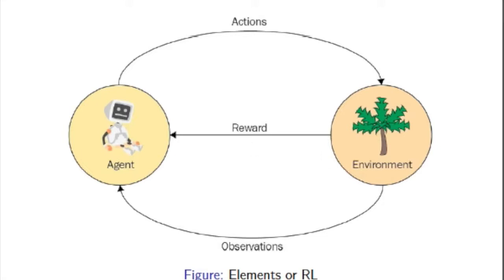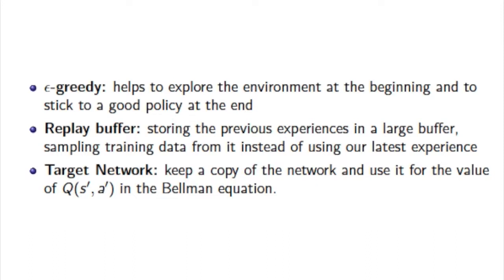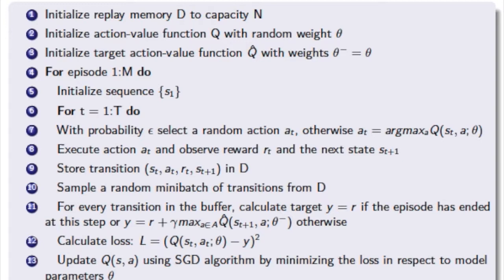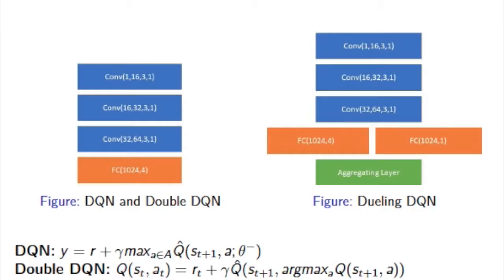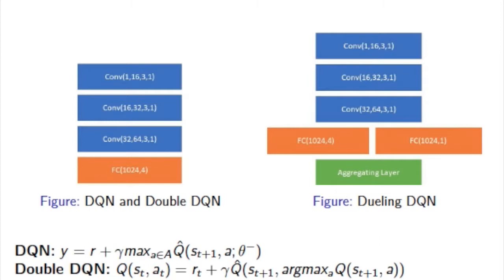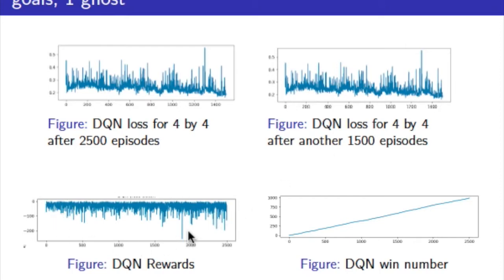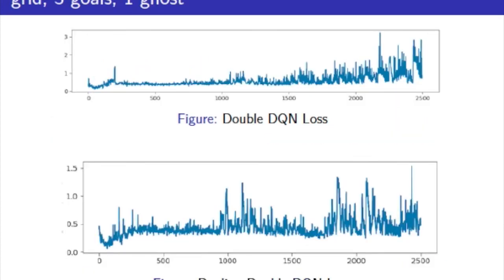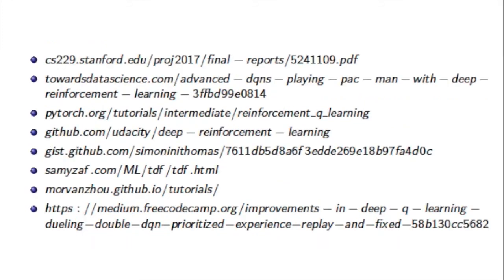BME595 Project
BME 595A Project at Purdue.